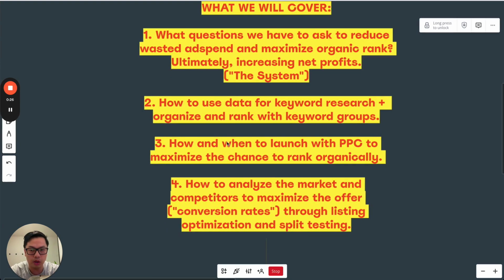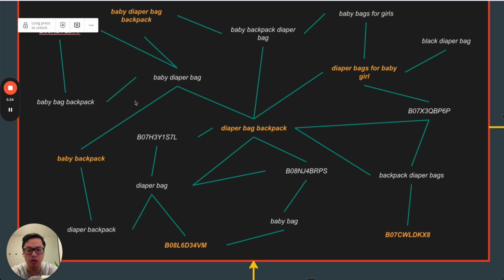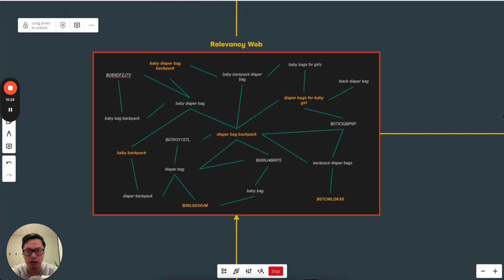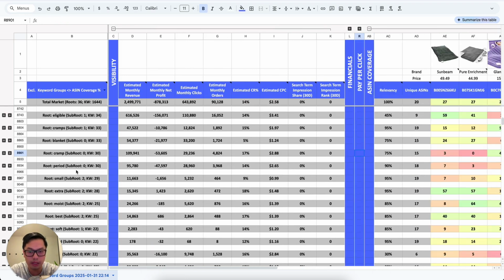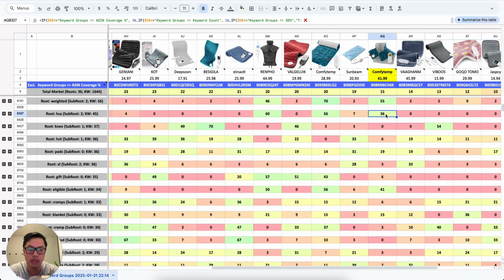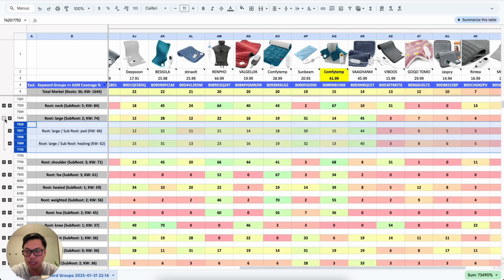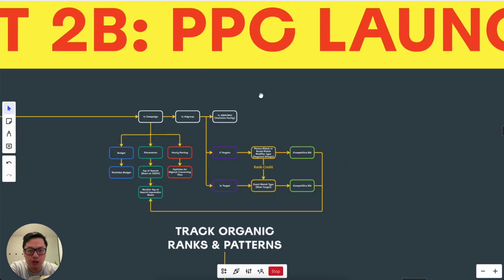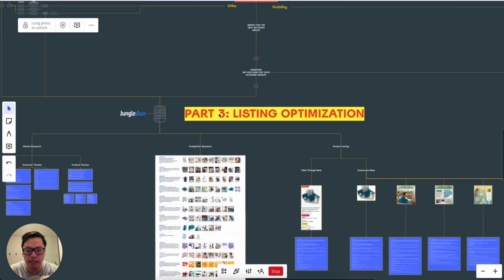Master Amazon Keyword Groups & PPC: The Ultimate Strategy (Part 2)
In this video, I’ll show you how to break down an Amazon ASIN in the “Heating Pad” niche so you can reduce wasted ad spend, maximize organic rank potential, and ultimately boost your net profits. You’ll learn how to group your keywords effectively, spot gaps in your market coverage, and set up your campaigns to capitalize on the most profitable opportunities.

Here’s what you’ll learn:
👉 The concept of “keyword groups” and why they’re crucial for ranking on Amazon
👉 How to identify profitable sub-niches that others may miss
👉 A simple decision workflow to determine when (and when not) to run PPC
👉 How to analyze conversion rates, CPCs, and average prices to avoid wasted spend
👉 Practical tips for structuring your PPC campaigns to maximize conversion history and organic rank